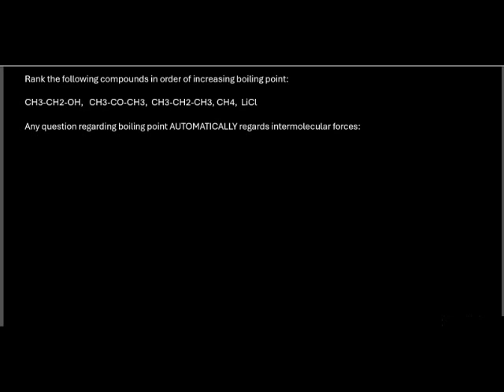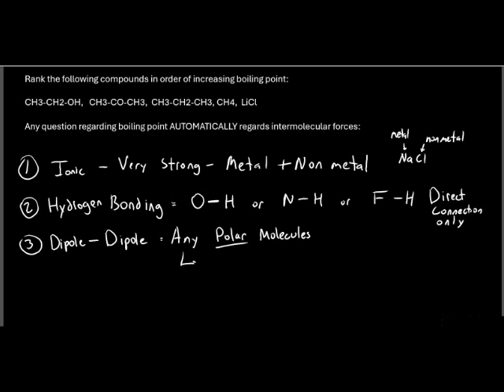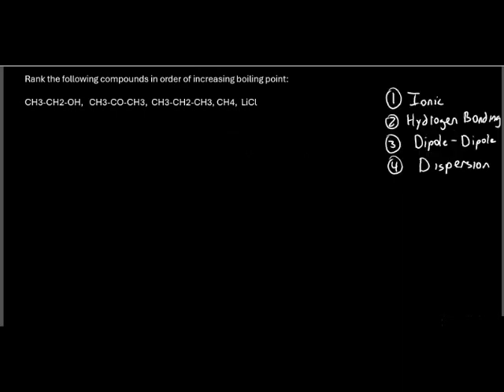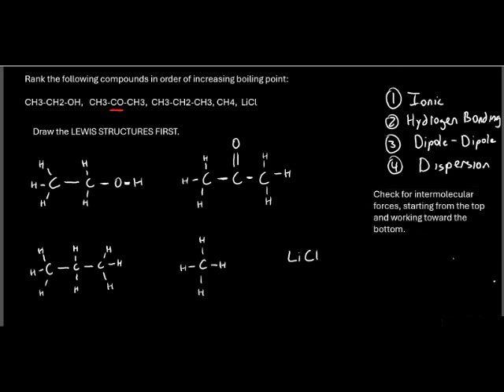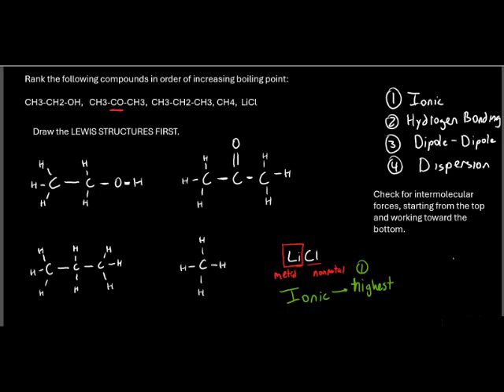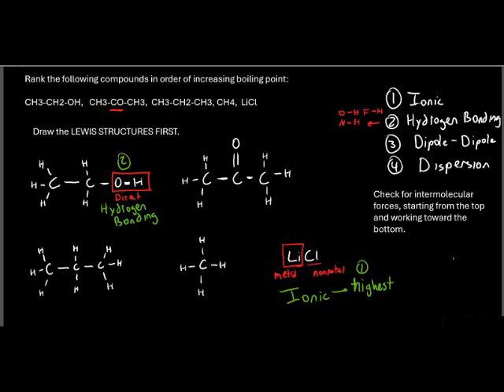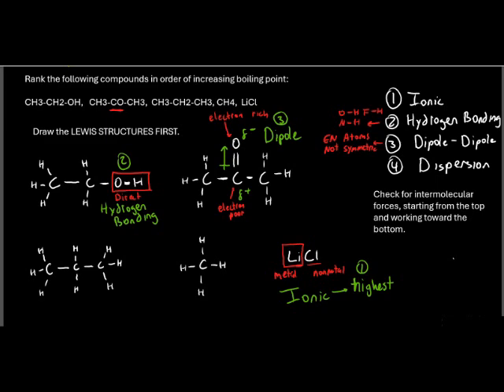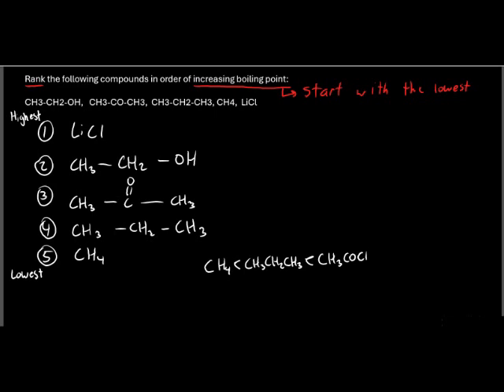CHM 152 Intermolecular forces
Intermolecular forces are forces of attraction or repulsion which act between neighboring particles (atoms, molecules or ions).